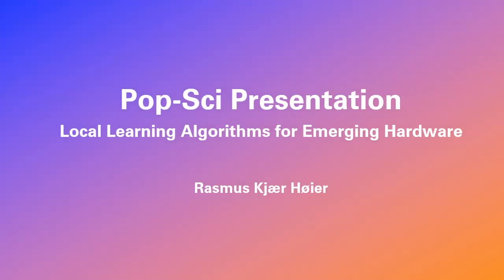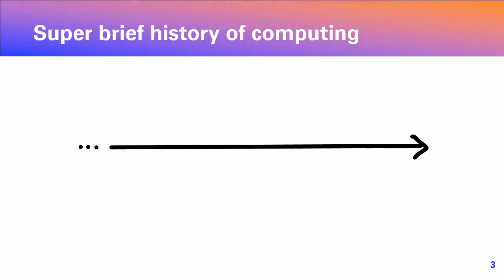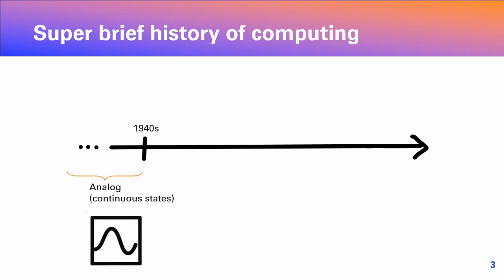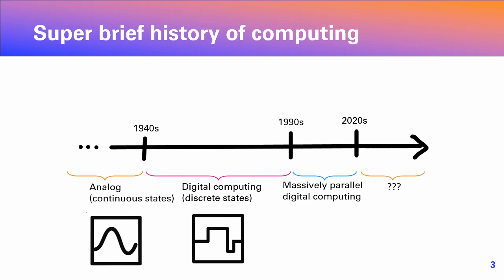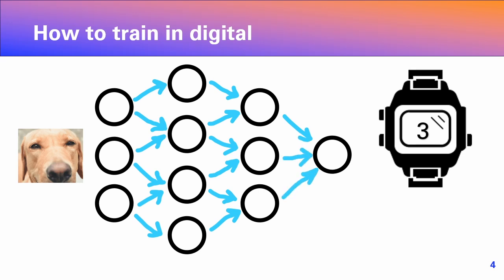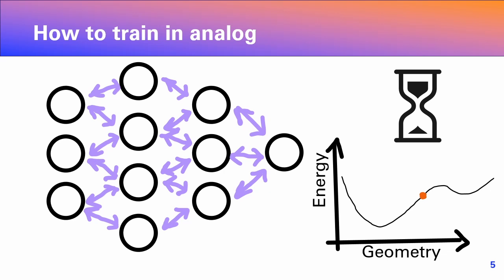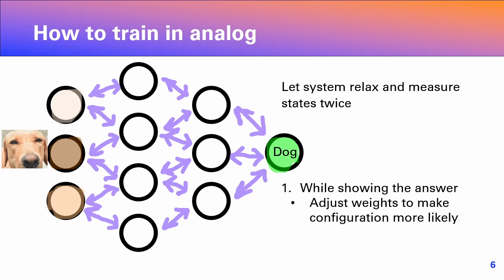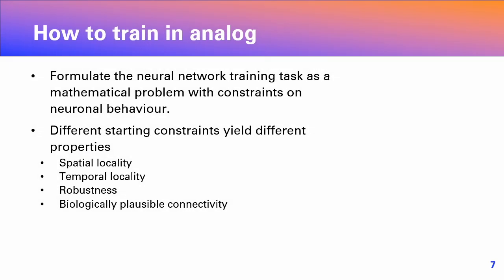popsci presentation v2